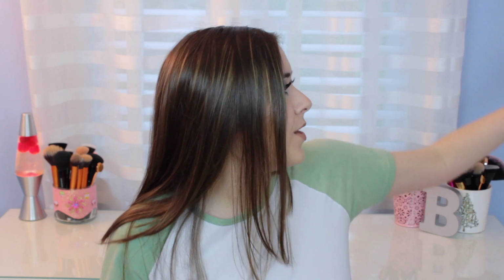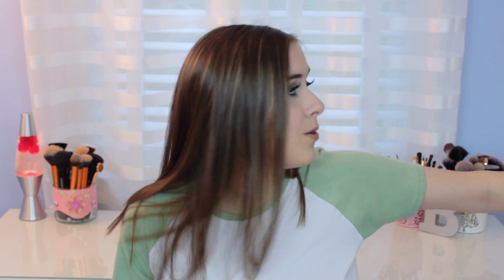ANTI HAUL!!! becca, too faced, pretty vulgar, and more!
Hi guys!! Thank you so much for 2,896 subscribers :) What will you not be purchasing? Let me know below!!

I love you to pieces. Thank you for everything you do for me :)